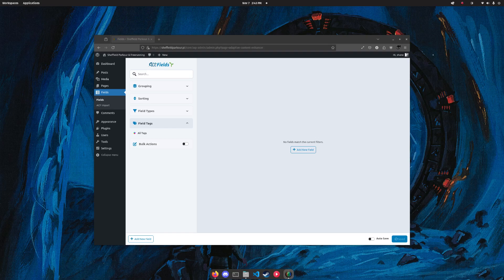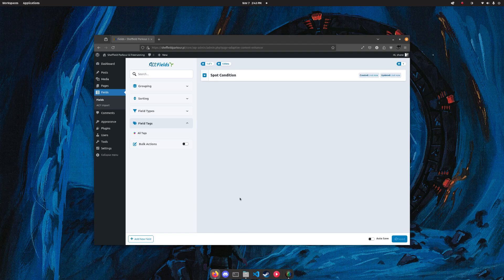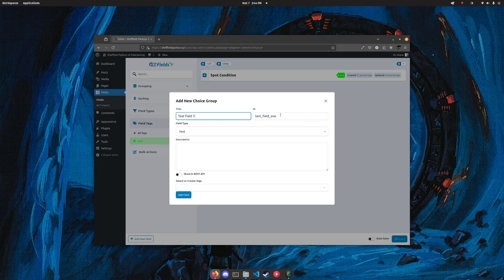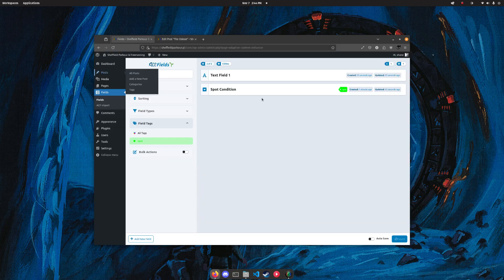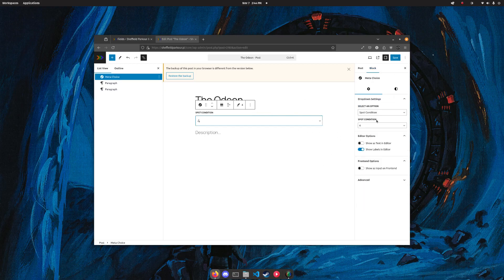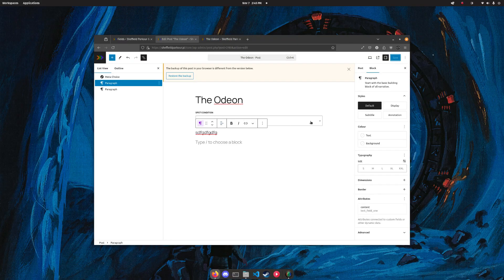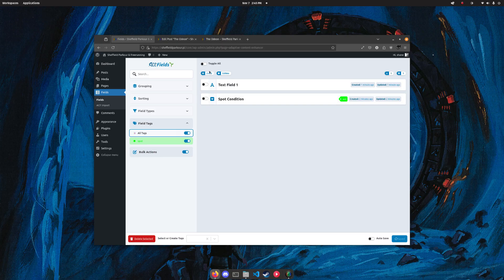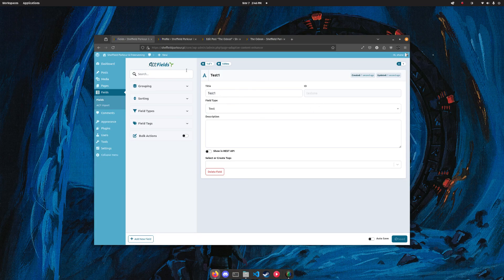Adaptive Content Enhancer for WordPress (Modern Block Binding Gutenberg Block replacement for ACF)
I've been seriously pushing the limits with this WordPress plugin, and it's coming together fast! ☕️💪

The Adaptive Content Enhancer (now v0.421.0) plugin is shaping up to be a game-changer, packed with even more advanced features as I approach the first release:

⚡ Blazing-Fast React UI
Real-time, AJAX-driven field management with WP-native components for a seamless, efficient experience.

🧩 Native Block Bindings
Effortlessly add drop-downs, check-boxes, and toggles directly into the editor – fully cached and RESTful for top performance.

🔧 Developer-Ready REST API Hooks
Flexible data fetching and rendering for those building custom workflows and dynamic content.

🔒 Role-Based & Post Type Controls
Fine-tune access and visibility for ultimate control over content.

Looking for experienced testers to join the preview!
DM me if you’re up for it.